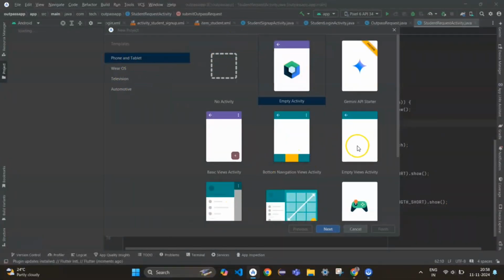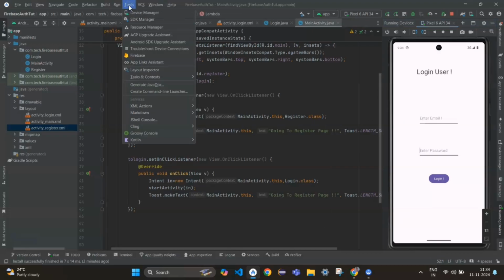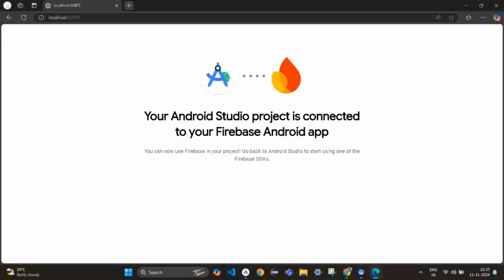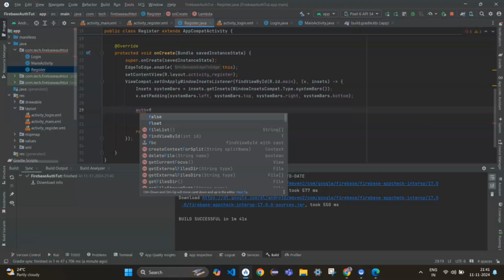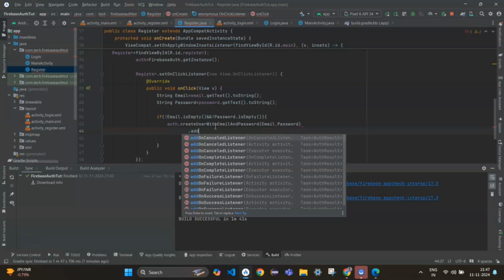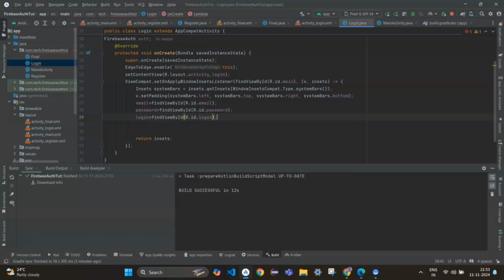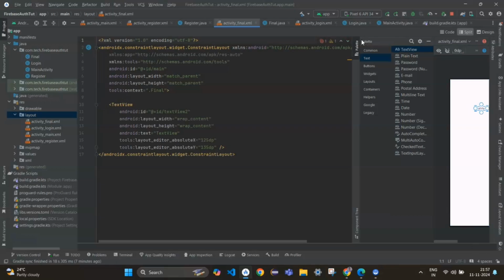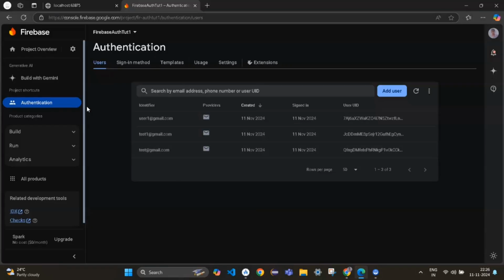Android Studio Firebase Authentication: Step-by-Step Login & Register Guide | Easiest Method |In 10m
Welcome to my step-by-step guide on Firebase Authentication for Android Studio! In this video, we’ll go through the process of setting up Firebase in your Android project and creating login and registration screens with Firebase Authentication. This tutorial is perfect for beginners and those looking to integrate secure user authentication into their apps.

We'll cover:

Adding Firebase Authentication to your Android app

Creating a login screen with email and password fields

Implementing a registration screen with Firebase

Tips for managing users with Firebase Authentication

Your feedback helps improve the quality of content for everyone.

0:00 - Introduction
7:19 - Authentication for Register Page
11:50 - Authentication for Login Page
15:45 - Testing Firebase Authentication
17:25 - Outro & Feedback